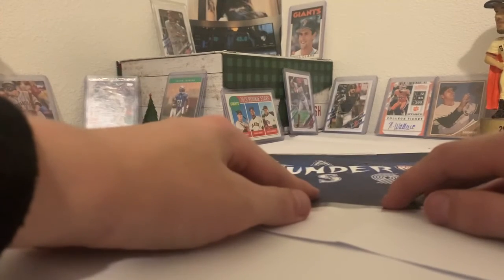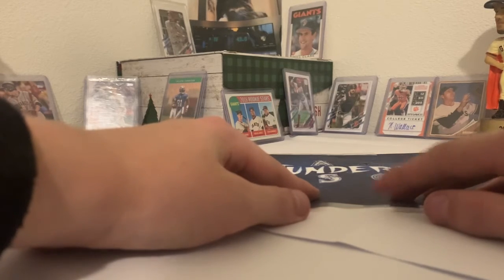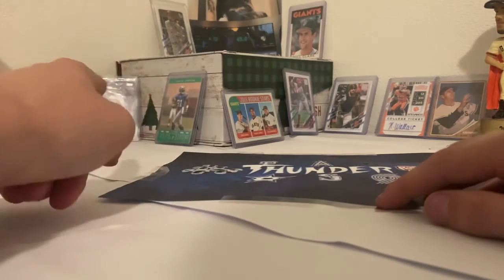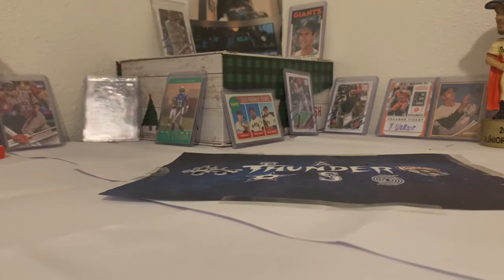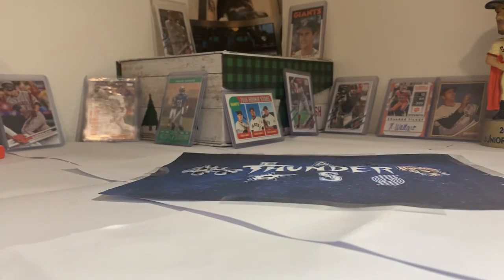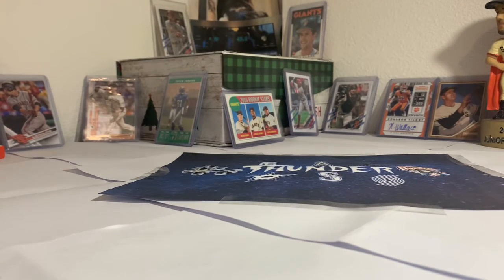Channel Update: New Card Studio Design